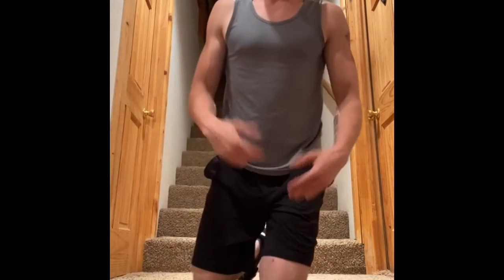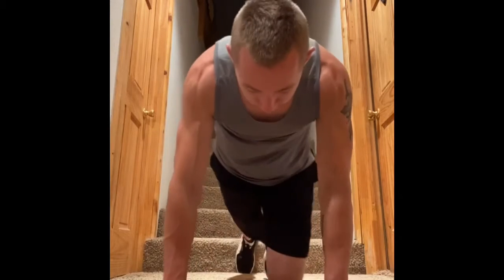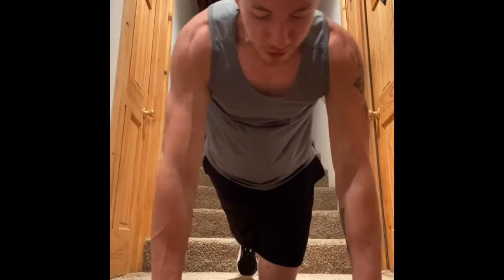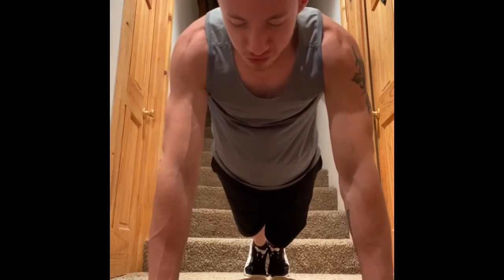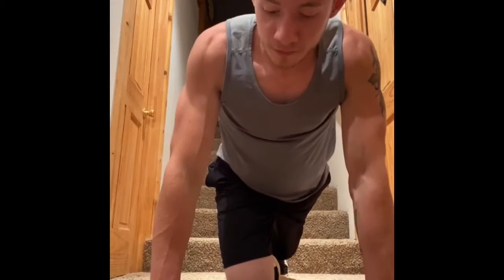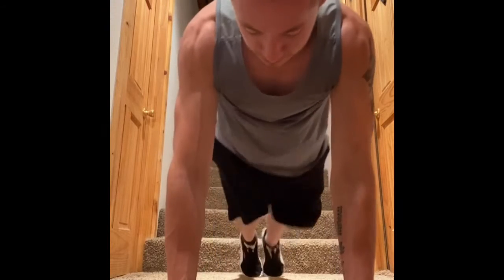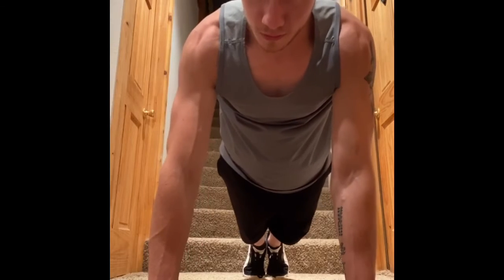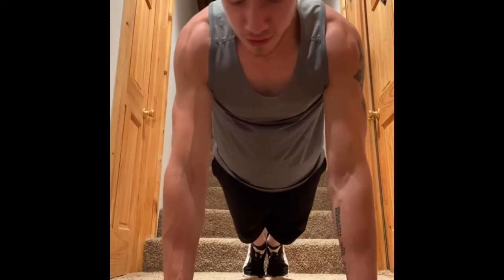Resistance band pec dec machine+push-up tip bonus